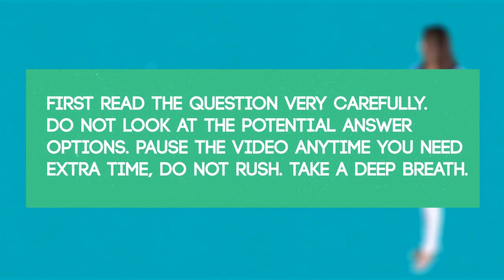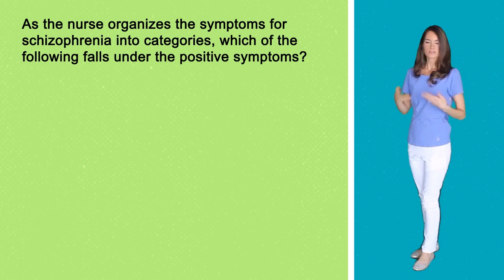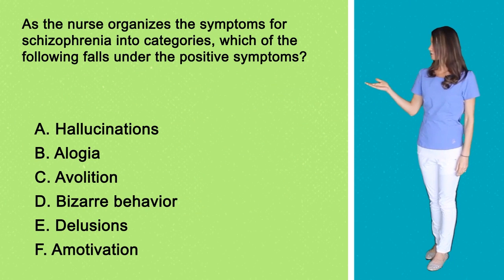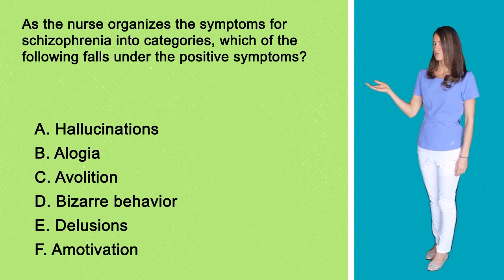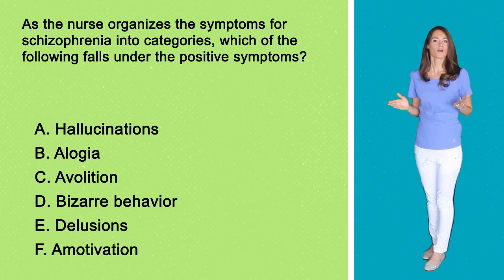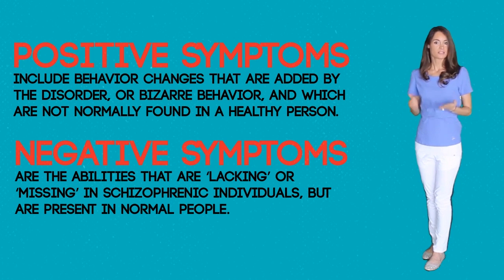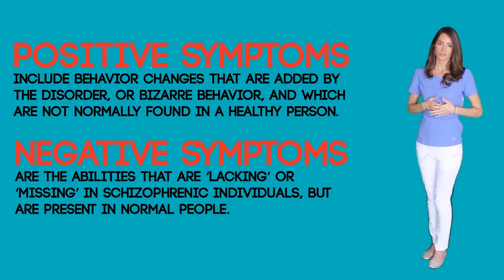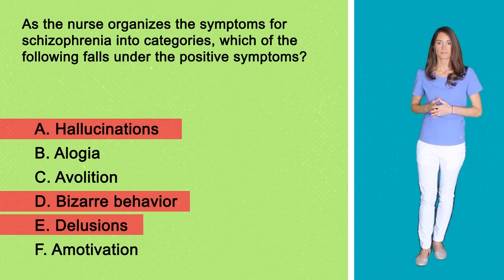Schizophrenia S&S NCLEX Style Question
Ace your exam!
Love you!
xoxo
- Caroline

Question Number 1:
As the nurse organizes the symptoms for schizophrenia into categories, which of the following falls under the positive symptoms?   Select all that apply:
A. Hallucinations
B. Alogia
C. Avolition
D. Bizarre behavior
E. Delusions
F. Amotivation

Signs and symptoms for schizophrenia may differ in every patient, but all the symptoms fall into 3 categories: Positive, negative, and cognitive symptoms.
 • Positive symptoms: include behavior changes that are added by the disorder, or bizarre behavior, and which are not normally found in a healthy person. Such as: agitation, hallucination, disorganized thinking, neologism, clang, and delusions
 • Negative symptoms: are the abilities that are ‘lacking’ or ‘missing’ in schizophrenic individuals, but are present in normal people. These include:  Lack of emotional response, such as lack of facial expressions; or restricted or blank facial expressions, showing neither sadness nor happiness; Monotone voice; and lack of eye contact.  Alogia means “without speech” or poverty of speech.  This is a negative symptom often exhibited by those with schizophrenia.  And Avolition is a psychological state characterized by lack of drive to perform activities or pursue meaningful goals.  Amotivation is a psychological condition associated with diminished inspiration to participate in social activities.  These are common “negative symptoms” of those with schizophrenia.
Not mentioned here are the cognitive symptoms, these are problems relating to memory and concentration.
So, after reviewing  the negative and positive categories for schizophrenia, you should discern the correct answer to be:   A, D, and E since these are all considered “positive symptoms” in schizophrenic clients.